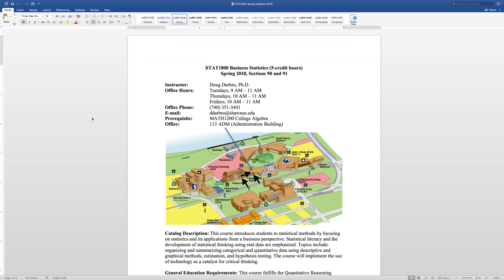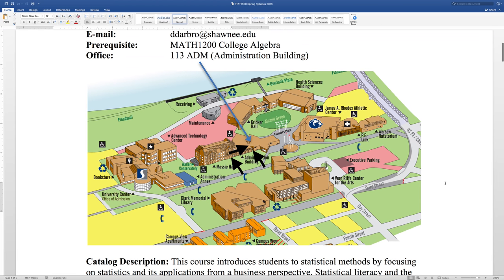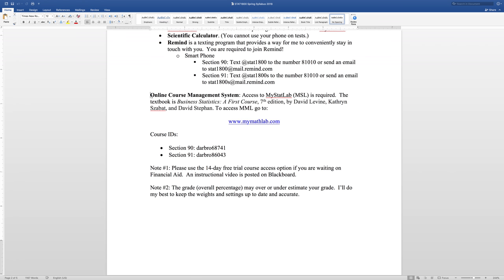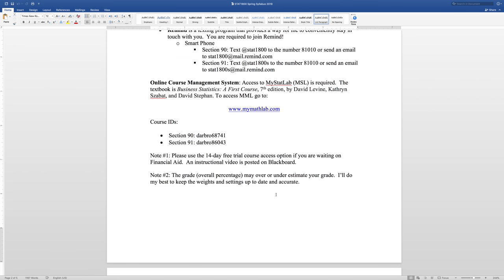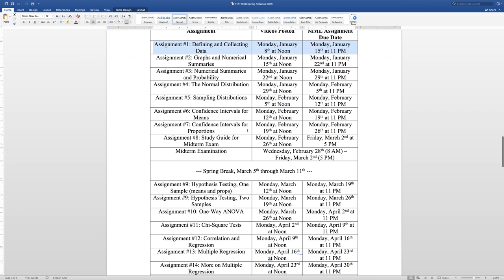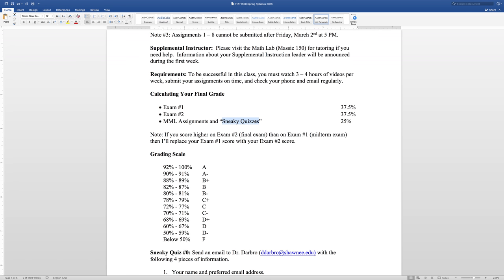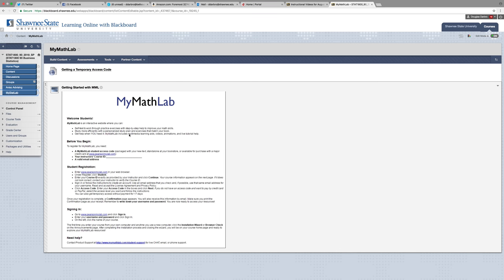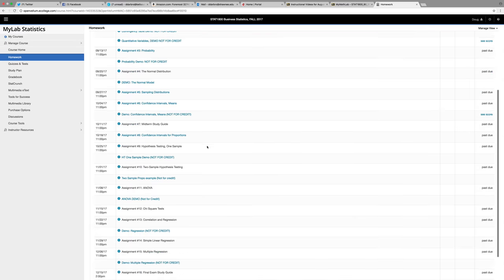Intro Video STAT1800 Spring 2018